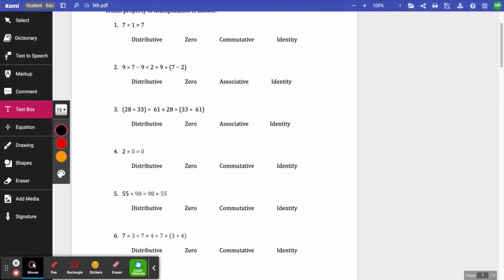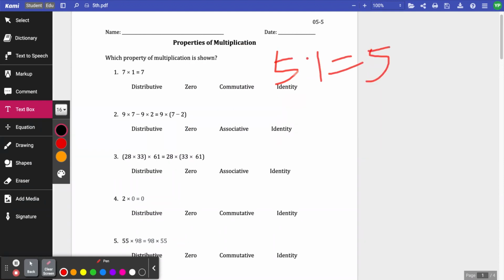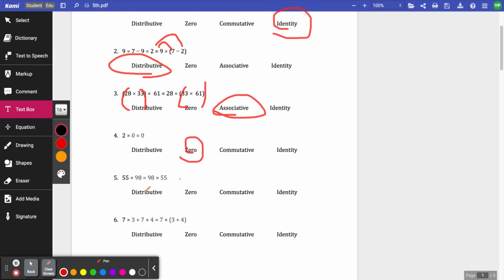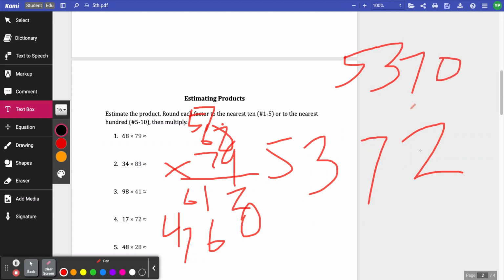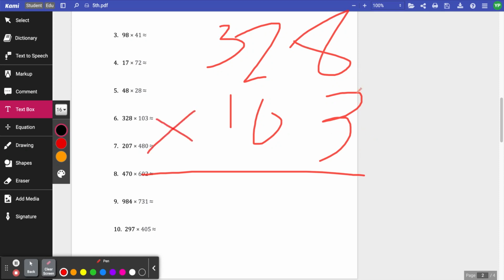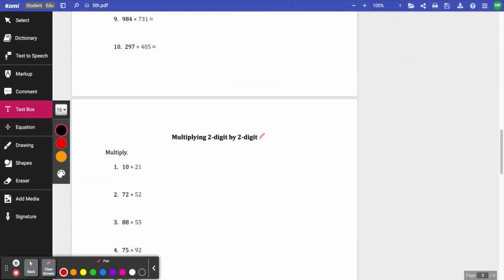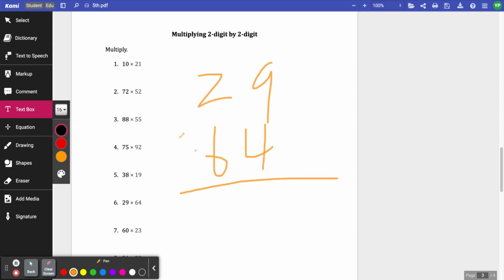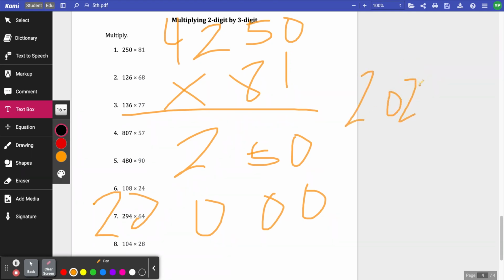5th Grade Math Lesson 5 #1